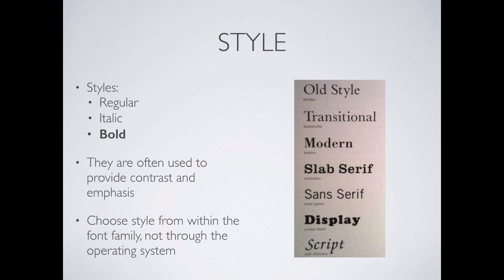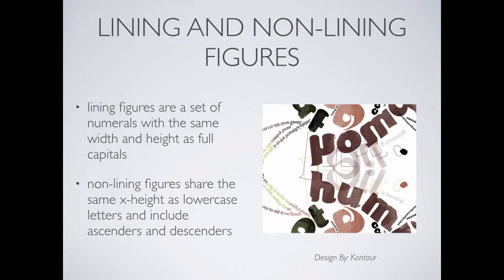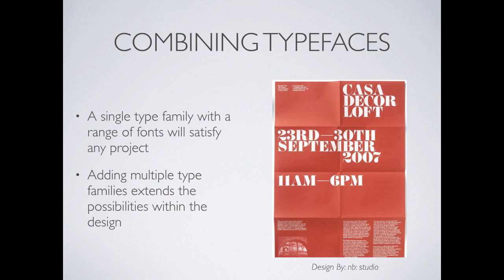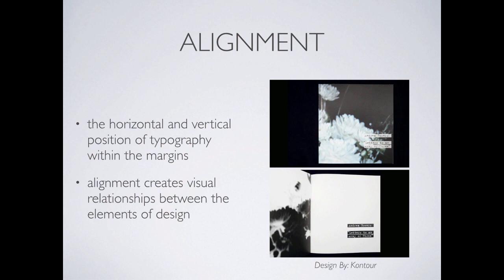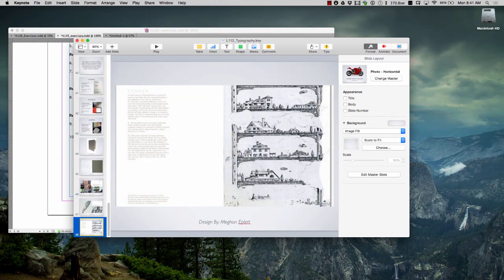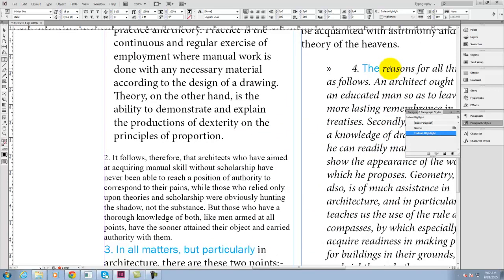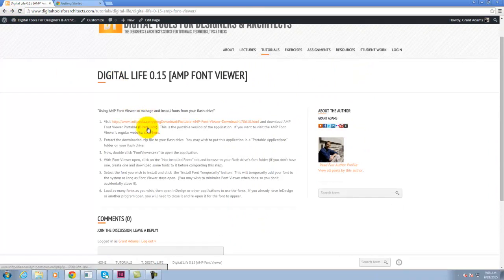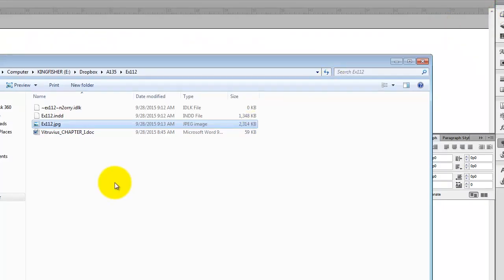Lecture 112 - Typography (Fall 2015)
An overview of typography and typographic techniques in Adobe InDesign